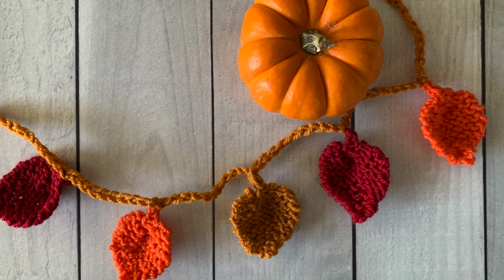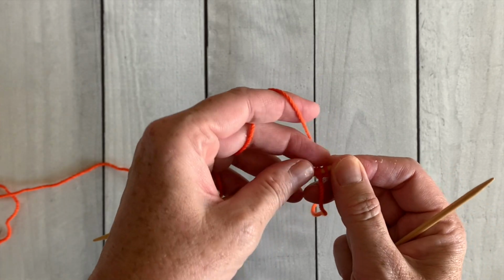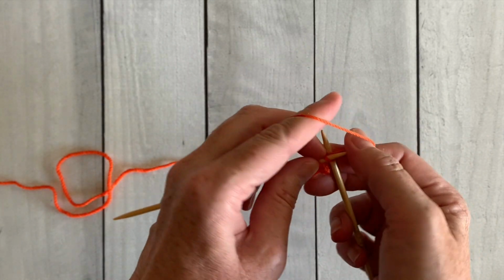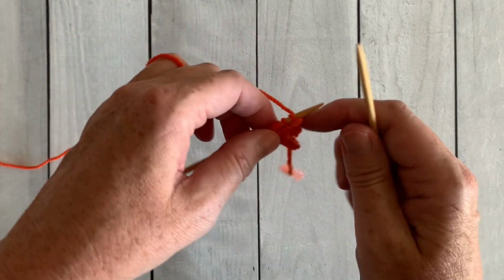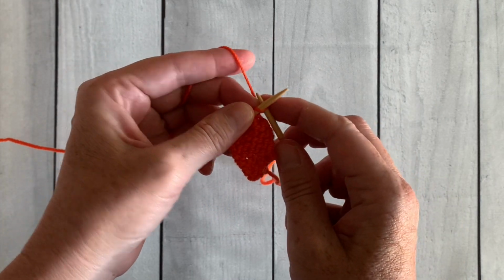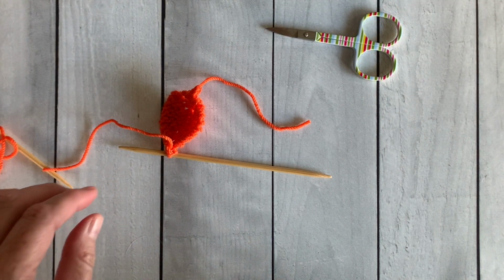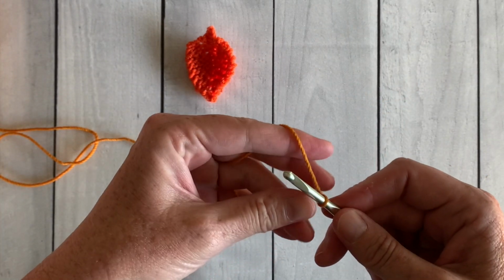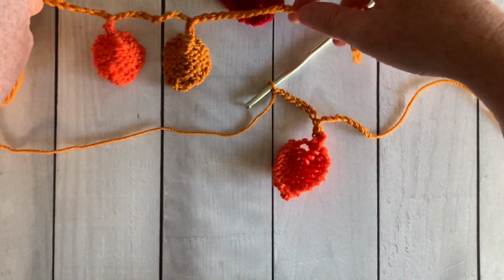HOW TO KNIT A FALL LEAF GARLAND | Easy Knitting Project!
Knit tiny leaves in fall colors and then join them to create a pretty garland. You can make the garland as long or short as you'd like. This tiny garland, just five leaves, is perfect for adding some Autumn cheer to a shelf, nightstand, kitchen window, office workspace, or side table.

Two Size US 4 double pointed knitting needles
Size 7/4.5 mm crochet hook